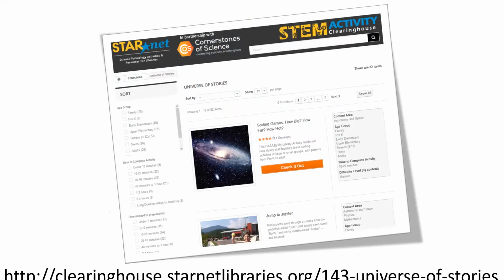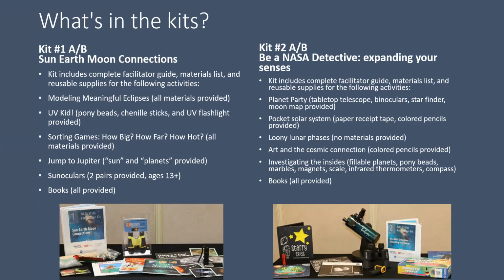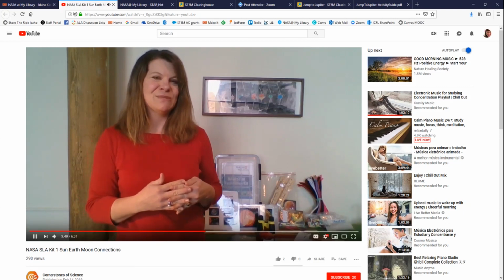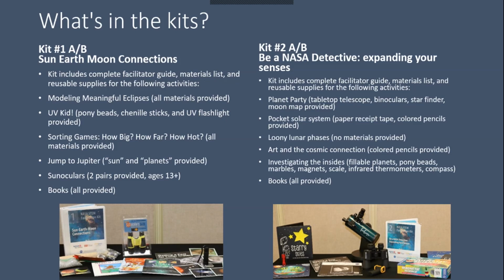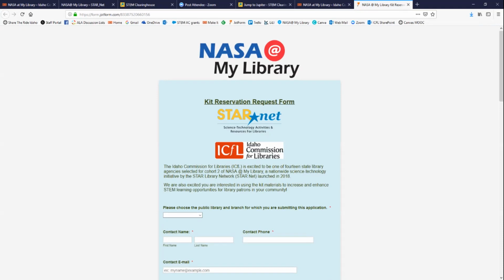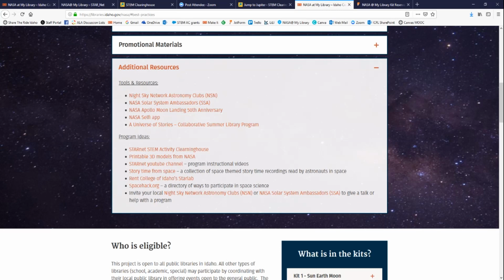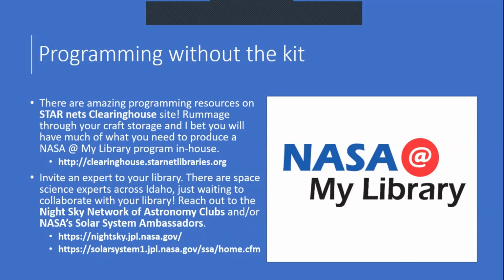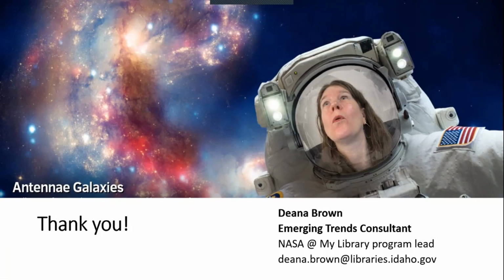Info2Go! NASA @ My Library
You don’t want to miss this lift off! Get a peek into the NASA @ My Library kits while reviewing their activities and contents. Tips and additional resources will be shared to ensure you have a successful mission.